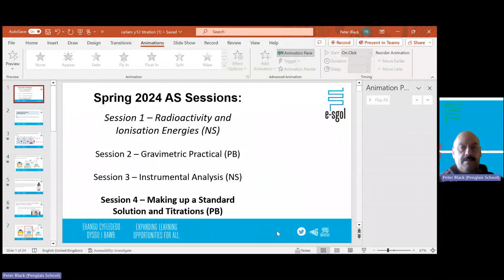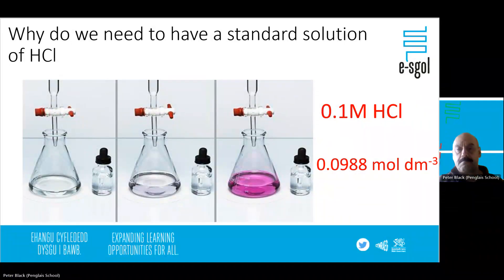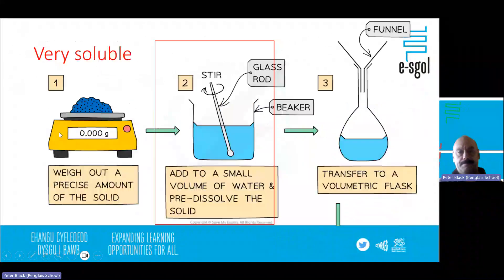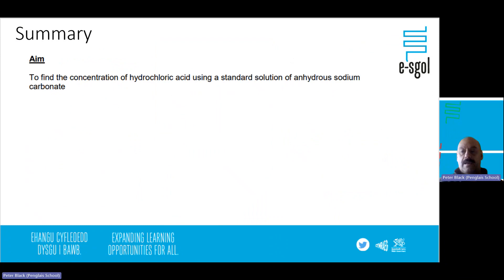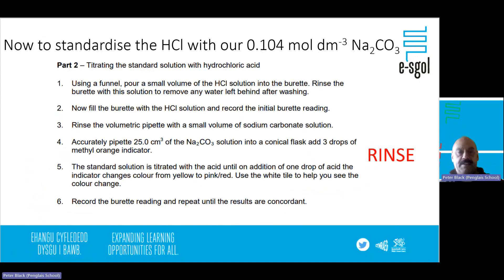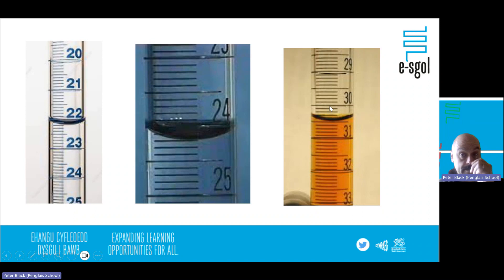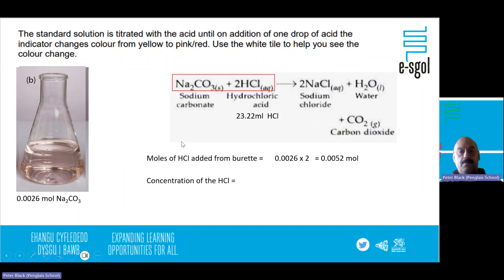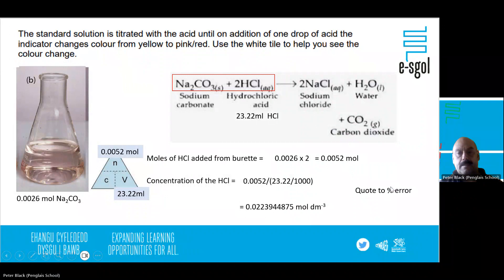Titration and Standard Solutions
AS Chemistry Session 4 - Titration and Standard Solutions